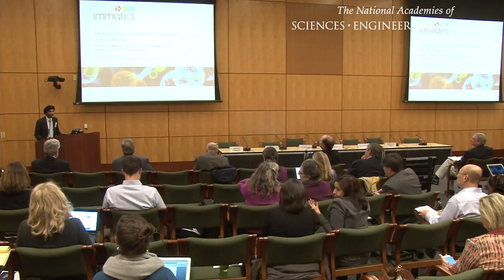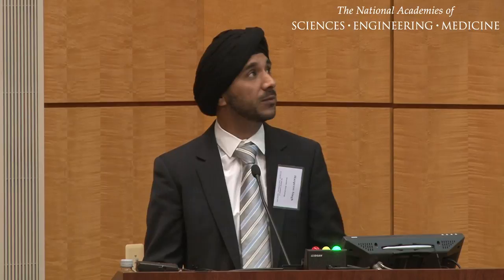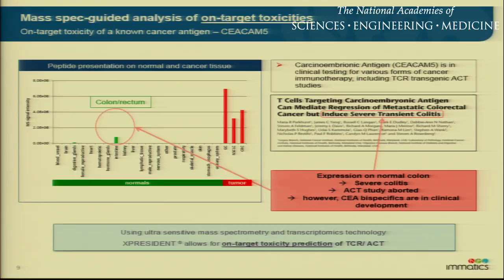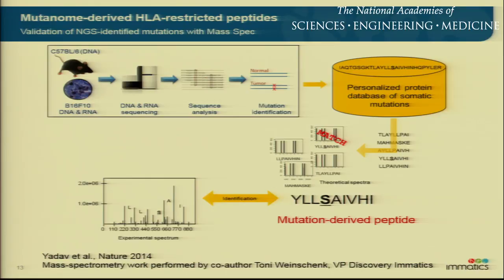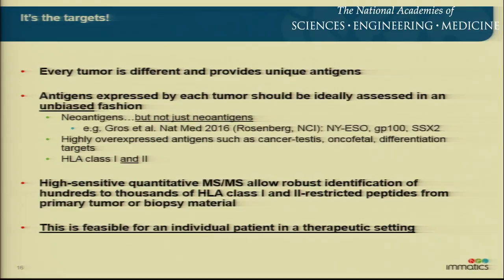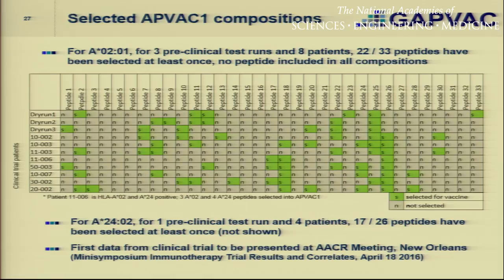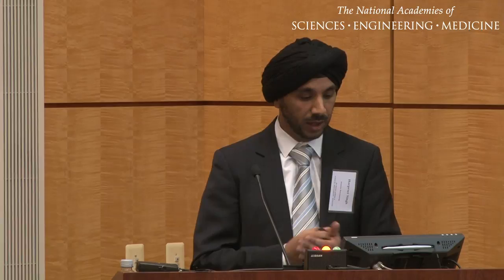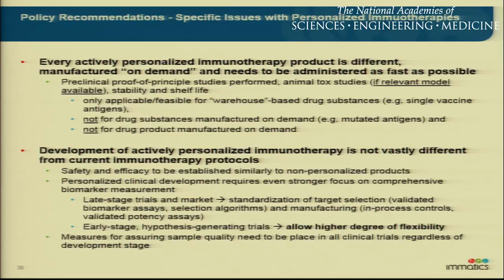2/29/2016 - Session 3: Singh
Harpreet Singh, Immatics Biotechnologies